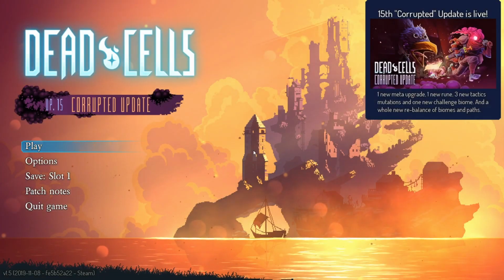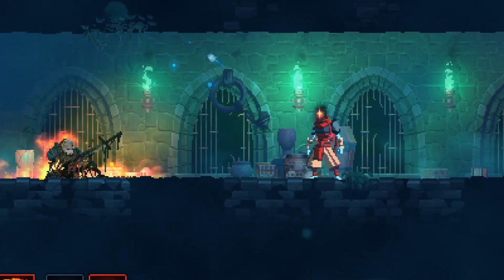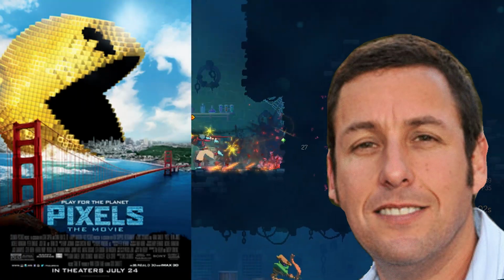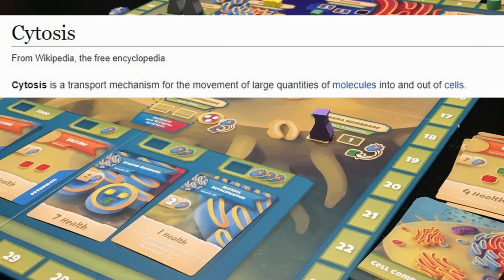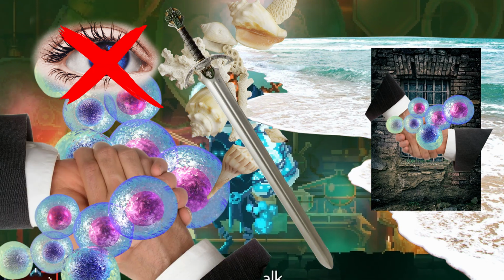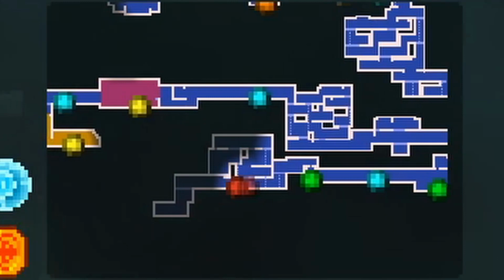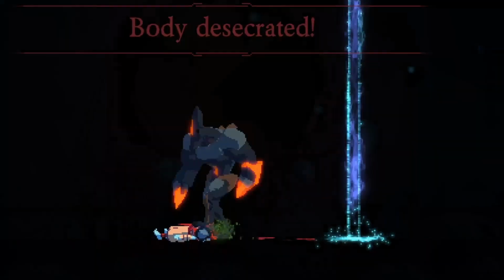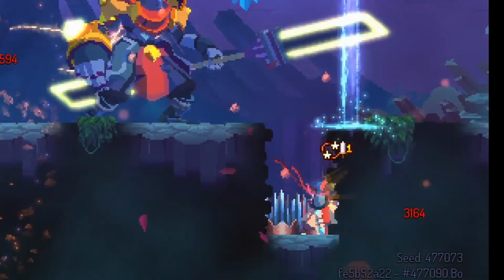An Insightful Introduction to Dead Cells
Dead Cells is a metroidvania roguelike game one of the best indie games in 2018 - a very hard game - a game where adrenaline, rage, laughter, drama and comedy mix together.

In this video you'll see funny and comedic commentary about the difficulty, design and general feel of the game.

Dead Cells is a hard-as-morning-sh*t with rapid action, and great fun - if you don't mind losing some sanity points. This introduction is there to get a few laughs and get you familiar with the game.

Be the hero you always wanted to be - plant man in a dead body!

Love you for watching! 🐻

🎮 Dead Cells was released by Motion Twin in 2018 and is available on: PC, macOS, Playstation 4, Xbox One, iOS and Android.

SOCIAL BOI -

Music that was used:
Valmont de Ragondas is responsible for this great soundtrack. You can check him out here: